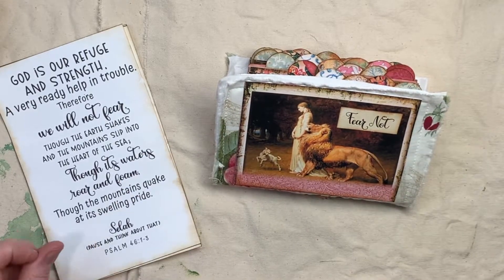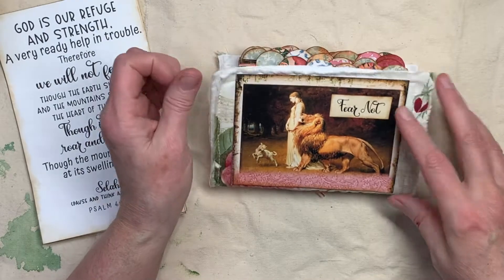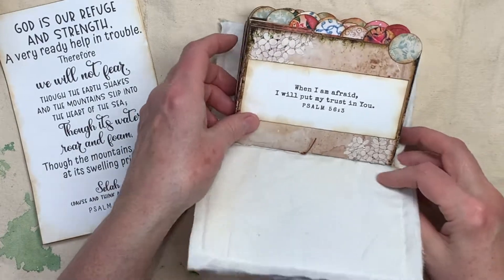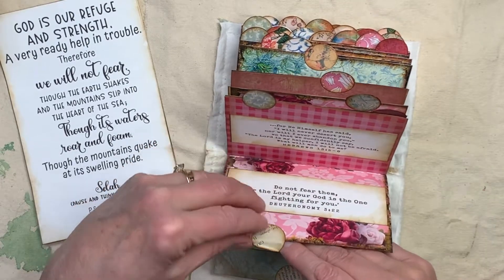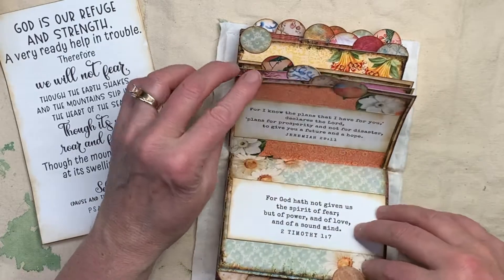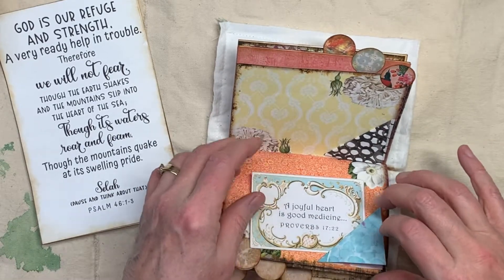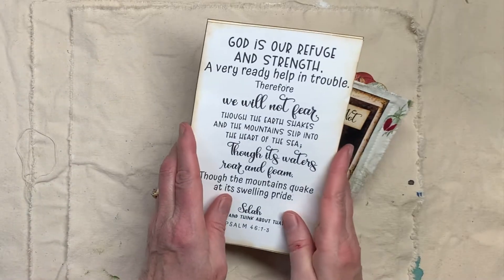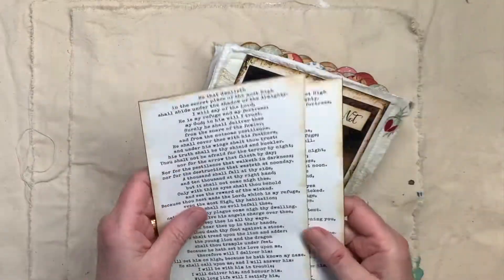#7 Fear Not Flipbook-Flipthrough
A super fast flipthrough of the Fear Not Flipbook.
Here are links to the kits in my Etsy shop, one is for the flipbook and one has all the scripture cards :
Flipbook Kit:

Scripture Add-On Kit: